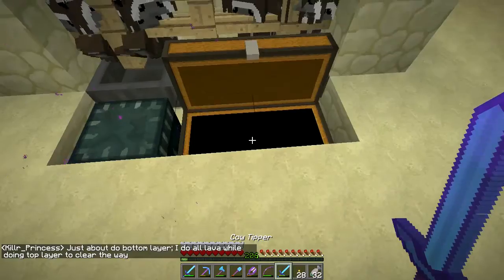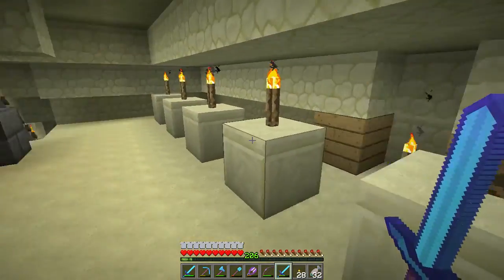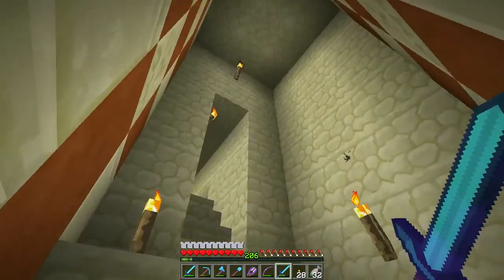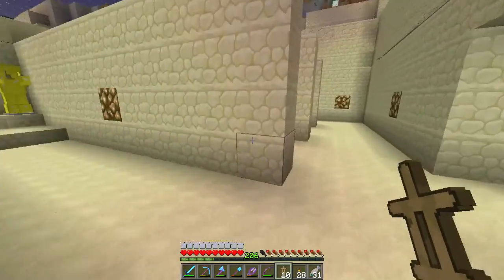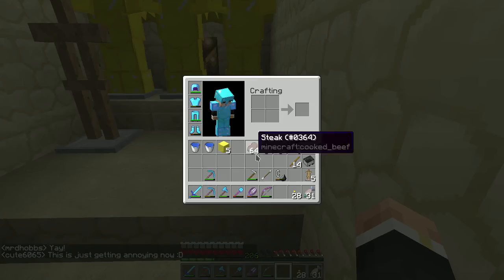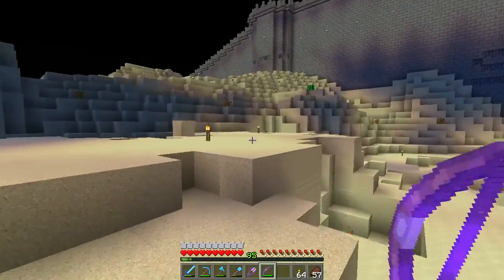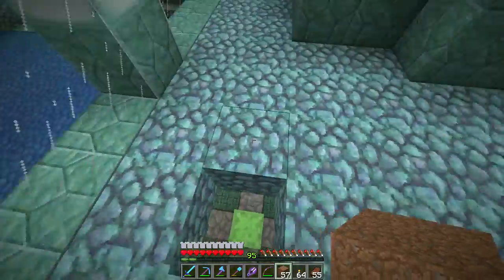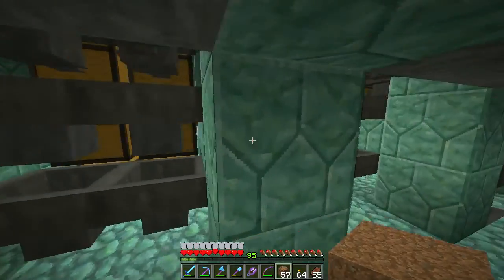Kindred Server Ep#37: Terracotta Army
Welcome to my thirty-seventh video on the vanilla Minecraft server Kindred!

In this video I create an army of soldiers, and do some work on the Creeper Farm and Guardian Farm.

Please hit that "Like" button if you enjoyed this video, and any comments (good or bad) are most welcome!